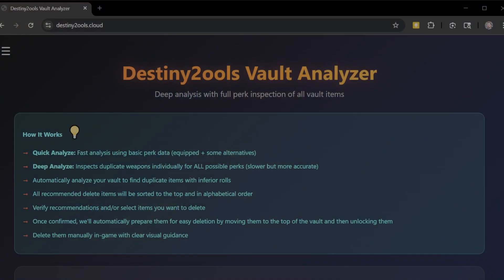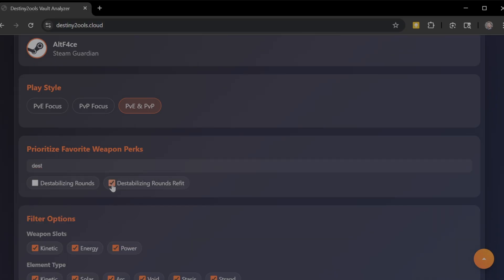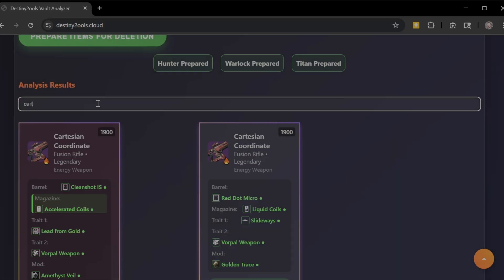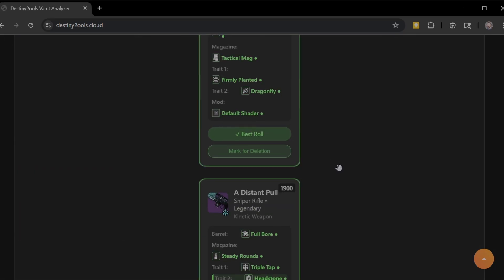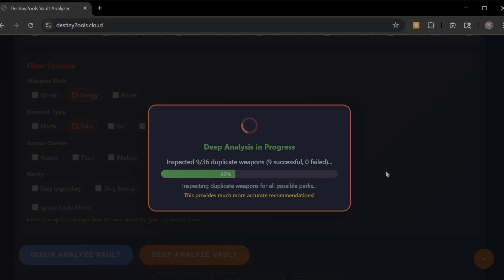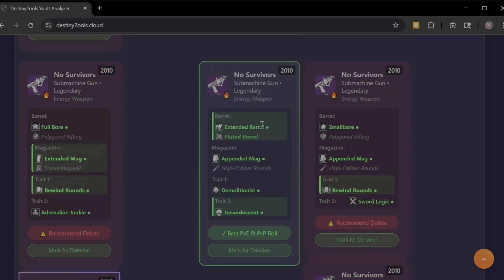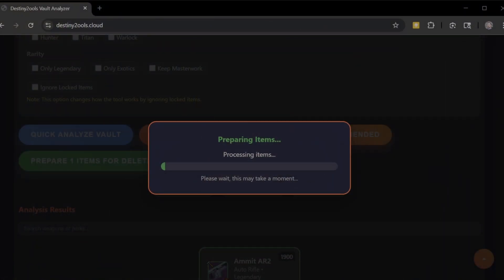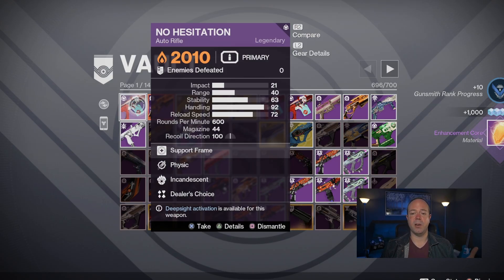Destiny 2 Vault Analyzer - HUGE UPDATE!!! - Prep for Edge of Fate NOW!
I am beyond grateful for the continued support and feedback!  Most importantly it is because of you that we can make a great tool for the community. The Destiny 2 Analyzer Vault Tool, as well as Discord and Donate (some people did ask) links, can be found at:

The updated changelog prioritizing your feedback:
-Fixed an error with switching arc and solar weapon energy types
-Fixed an error with Kinetic weapons without elements not showing
-Fixed Masterwork Legendary Card Border
-Added Red Border Deepsight Detection
-Added Crafted Weapon Detection with Green border and hammer icon
-Added Search ability for Perks & Traits
-Added Search ability for Results
-Added End Session ability in menu drop down, use if changing back or forth from mobile to desktop
-Changed UI and simplified for user, Character Preparation
-Numerous UI improvements across the board
-UPDATED ANALYSIS LOGIC - Including energy type traits, weapon type traits, subclass synergies, barrel analysis, and magazine analysis
-NEW RESULTS UI revamp and style!!! Easy to compare and select rows, highlighted “meta” and strong perks, additional logic and labels, and more!!!
-Added DEEP ANALYSIS function in order to analyze all perks and traits in all columns for any duplicate weapons, for the purist willing to wait to get the most!
-Even Ergo Sum analyzed correctly on my tests! 🤞

Known "Issues"
-Armor needs rework with deeper logic as well as Armor 3.0 updates coming

Timestamps:
00:00 - Intro
00:45 - Tool Intro
01:41 - Quick Analyze
04:40 - Deep Analyze
08:26 - Vault on D2
09:56 What Next